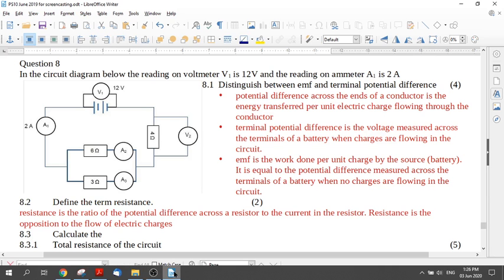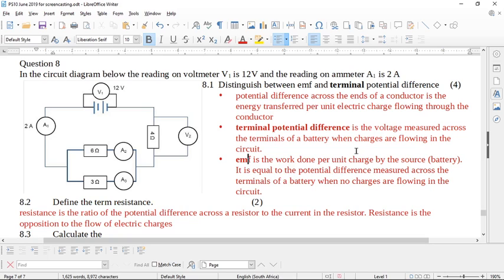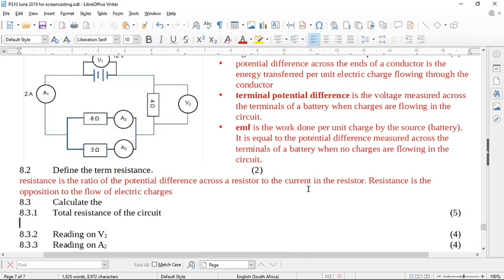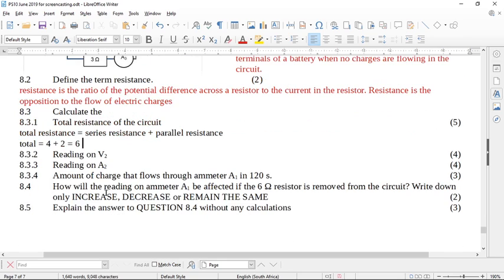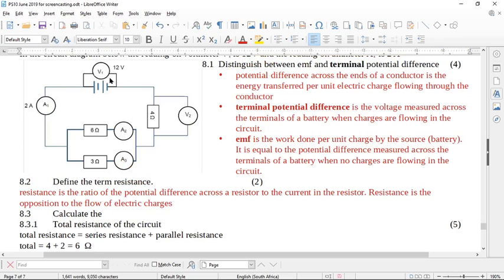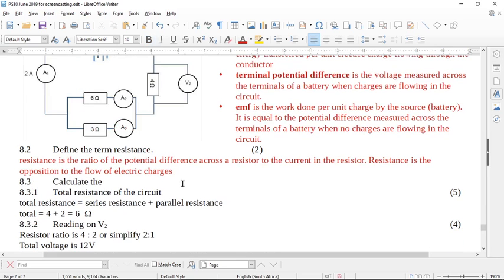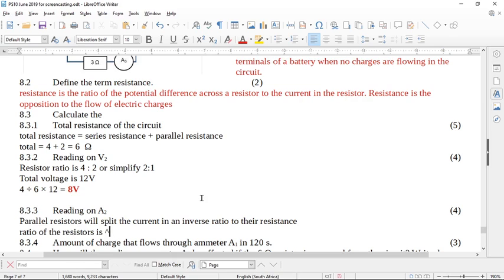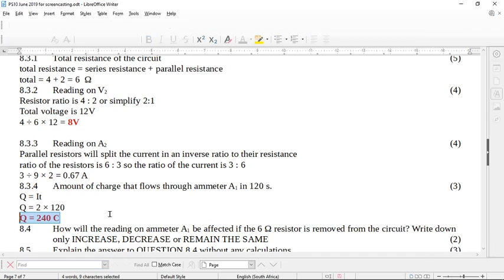PS10 June 2019 Limpopo Question 8 Electricity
A standard electricity question involving two parallel and one series resistor